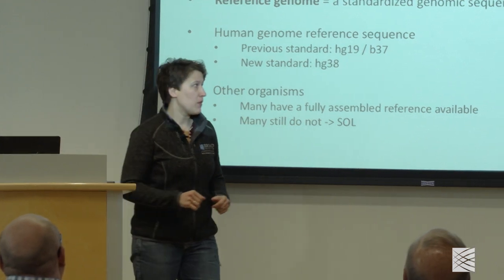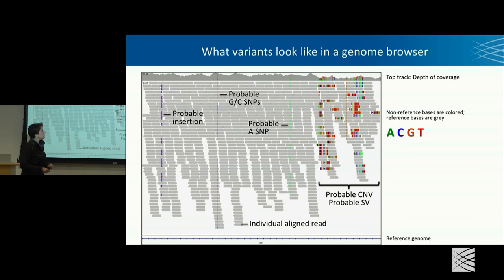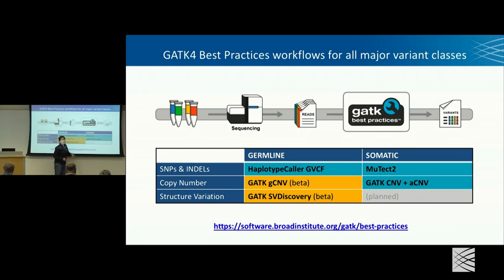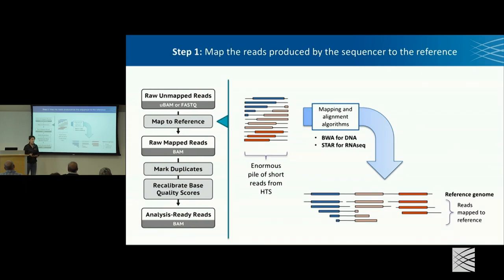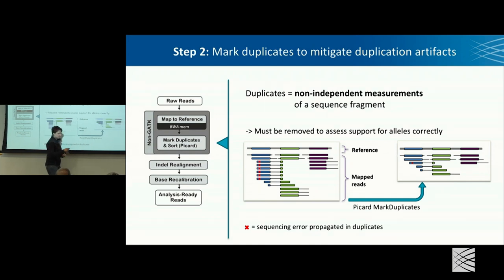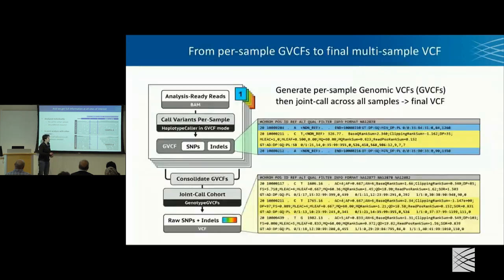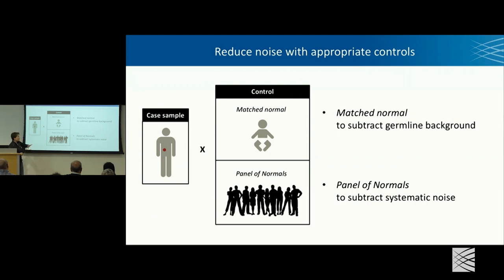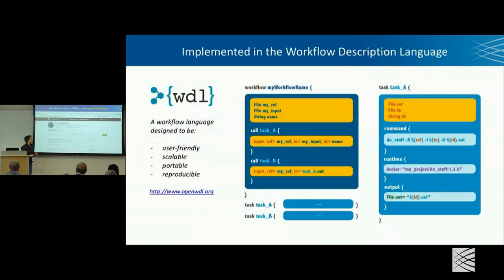MPG Primer: Sequence variant calling and data handling (2018)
Speaker: Geraldine Van der Auwera
Data Sciences Platform, Broad Institute
Title: Sequence variant calling and data handling